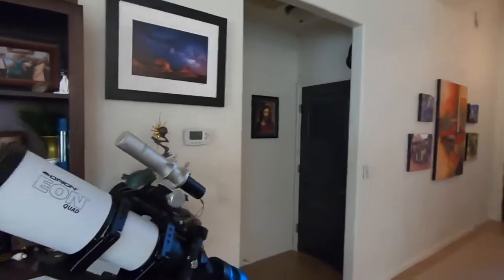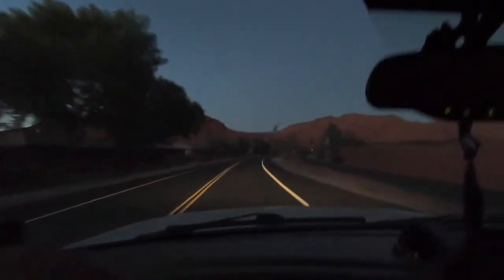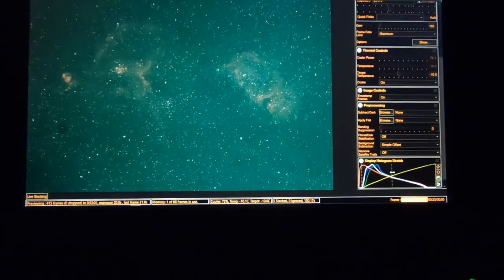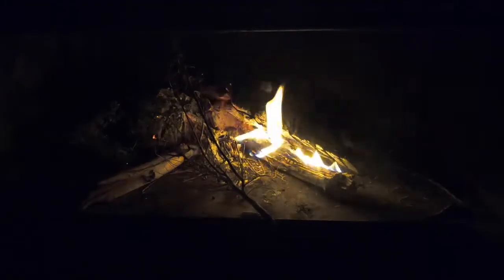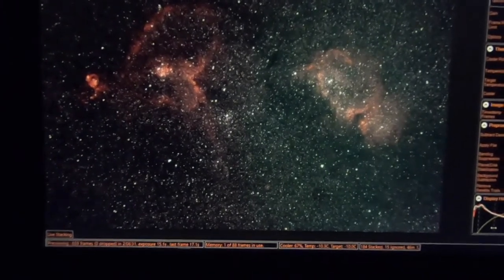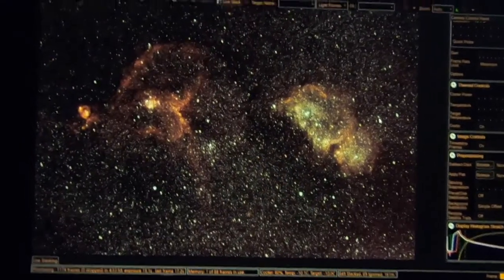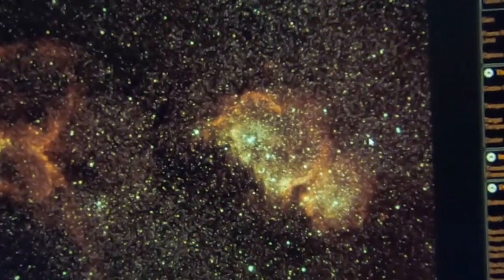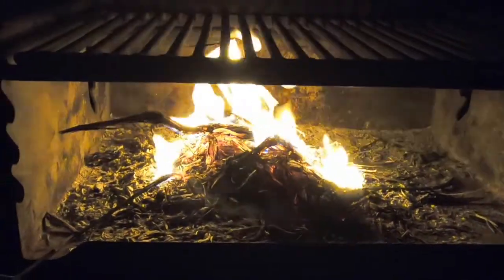Capturing The Majestic Heart And Soul Nebula In Cassiopeia Through Astrophotography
Join me and Shadow as we photograph The Heart and Soul Nebula from Snow Canyon.  Enjoy the desert night beauty, listen to the crickets and crackling of the fire, while we capture the brilliant nebula of Cassiopeia.  Watch Sharpcap and the Orion EON 70mm Quadruplet capture the image using EAA (Electronically Assisted Astrophotography).  The hobby of astrophotography is as much an experience as it is a science.  In this video, we try to share some of the basics of astrophotography in a setting where we experience the beauty and solitude of the dark skies of the desert.  There are many Nebula in the Milky Way Galaxy, of which we capture two in the same image: Heart and Soul.  The Heart Nebula and Soul Nebula are both emissions nebula, meaning that they radiate light.  They also both have a dense star cluster in the middle that further luminate them.

Topics covered:
Astrophotography for beginners
Heart Nebula
Soul Nebula
How stars are born
Orion G24 Camera (ZWO ASI 2400MC Pro)
SharpCap
Deep Sky Astrophotography
CMOS Color Camera
PHD2 Guiding
Orion 70mm Quadruplet
Equatorial Mount
Refracting Telescope
Astrophotography Telescope for Beginners